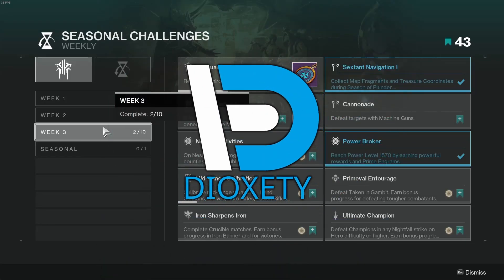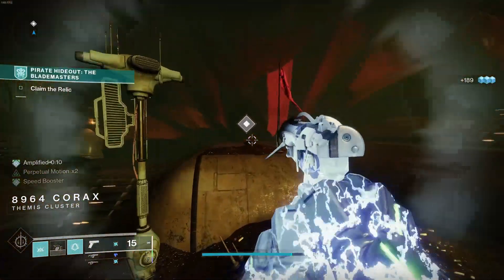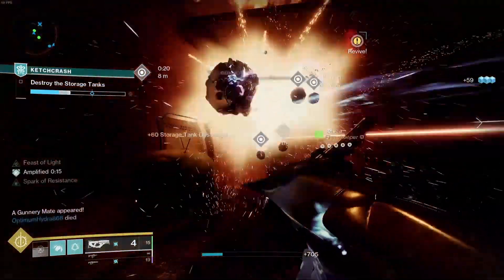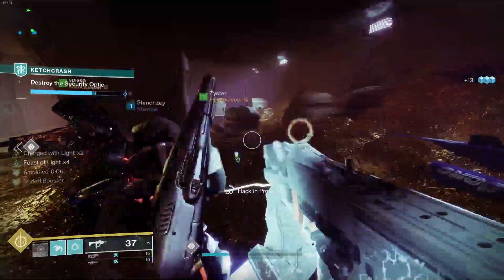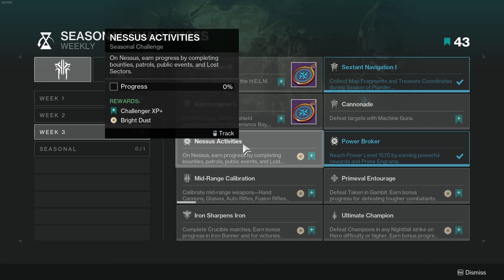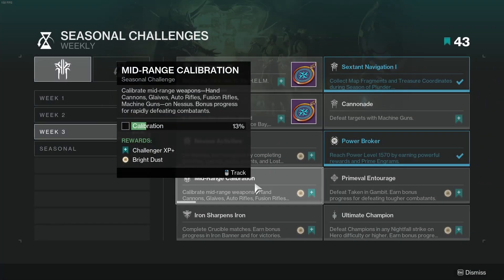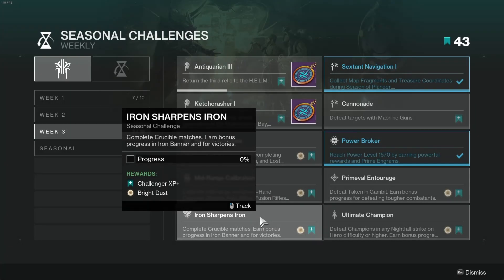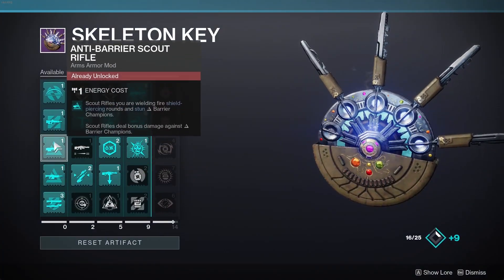Seasonal Challenges Guide Week #3 - Season Of Plunder | Destiny 2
Season of the Plunder Weekly Challenges #3 - September 6th - 13th - Overview & Guide in Destiny 2.
Socials:
Chapters
0:00 Intro
0:04 Antiquarian III
0:24 Sextant Navigation I
0:34 Ketchcrasher I
1:08 Cannonade
1:14 Nessus Activities
1:20 Power Broker
1:38 Mid-Range Calibration
1:47 Primeval Entourage
1:52 Iron Sharpens Iron
1:58 Ultimate Champion
2:15 Thanks For Watching